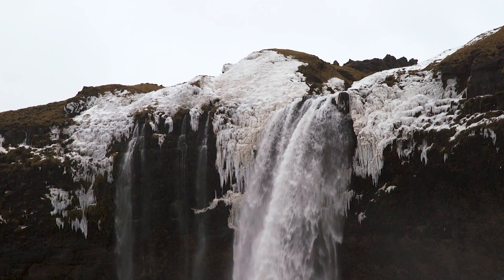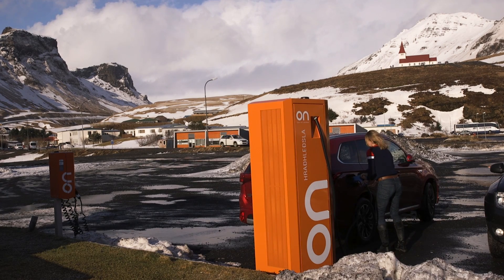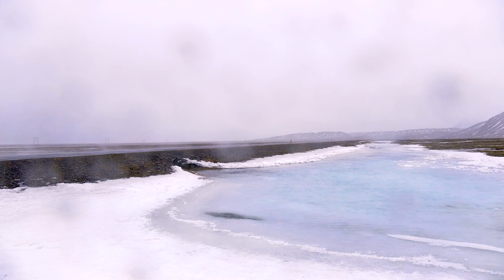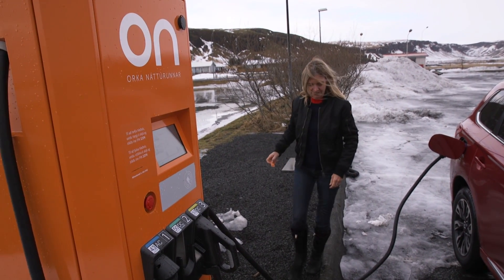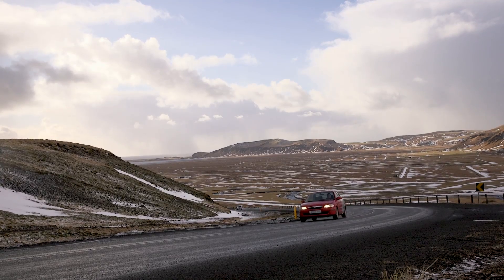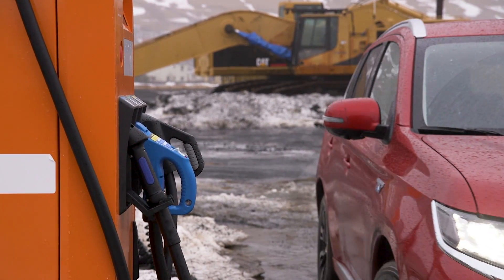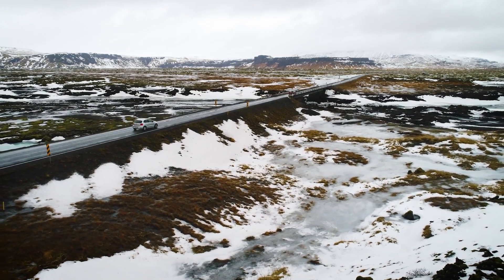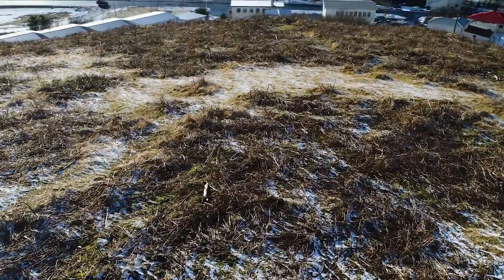Iceland looks to e-vehicle chargers for energy sustainability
As countries around the world look for ways to integrate renewable energy into their infrastructure, one country that’s in a leading position is Iceland. With plentiful sources of geothermal and hydropower, the only fossil fuels they import are for transportation – making electric vehicles especially attractive. Now, a ring of charging stations designed around ABB technology is set to point the way toward complete energy independence. More